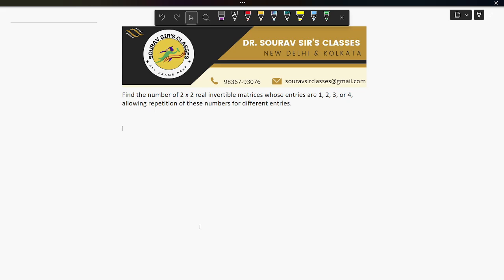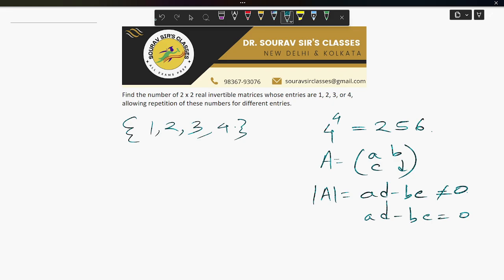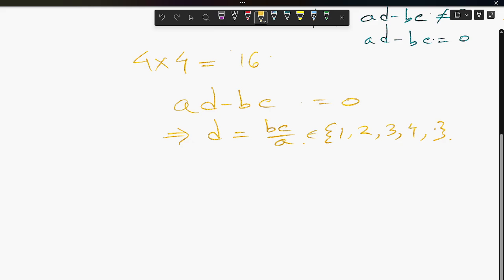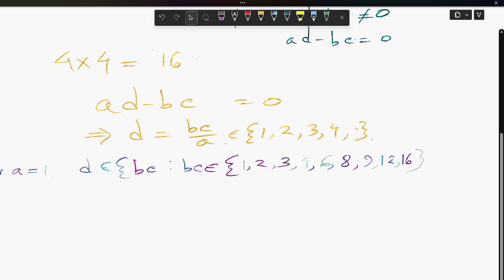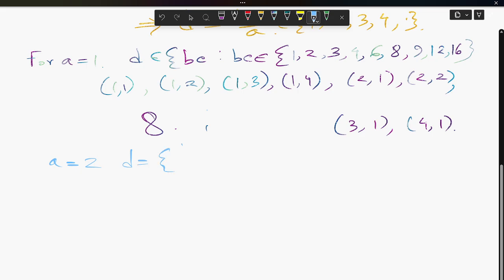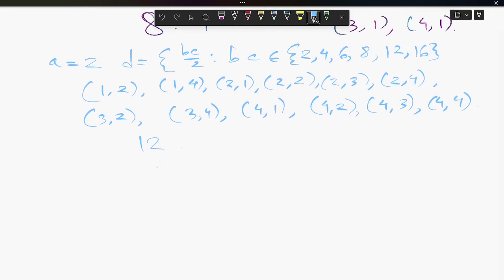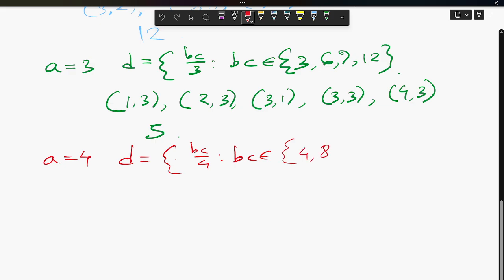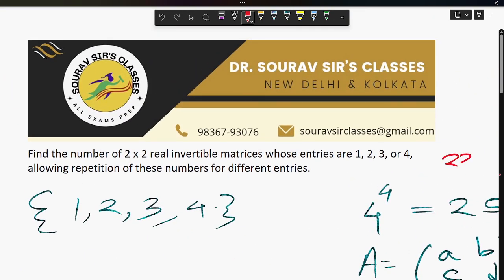NBHM 2025 Questions complete solutions | Question No. 17 Answer Breakdown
🚀 Welcome to another detailed solution from Dr. Sourav Sir’s Classes! If you’re preparing for NBHM 2025 and looking for in-depth explanations of complex problems, you’re in the right place. In this video, we break down Question No. 17 step by step, making sure you understand every concept clearly. Whether you're appearing for the NBHM Scholarship Test, aiming for top scores, or just sharpening your mathematical skills, this video is packed with valuable insights.

✅ Complete step-by-step solution of NBHM 2025 Question No. 17
✅ Concepts explained in the simplest way for better understanding
✅ Tricks & tips to solve similar problems quickly
✅ Mistakes students usually make & how to avoid them
✅ Real exam-based approach to answering such questions

We don’t just give answers—we teach you the logic and reasoning behind each step, so you can tackle even the toughest questions confidently!

💡 Why Choose Dr. Sourav Sir’s Classes for NBHM 2025 Preparation?
🔹 Expert Faculty with Years of Teaching Experience
🔹 Comprehensive Study Materials & Live Interactive Sessions
🔹 Personalized Doubt Clearing & One-on-One Mentoring
🔹 Regular Mock Tests & Performance Analysis
🔹 Flexible Learning—Watch Anytime, Anywhere

Our students have successfully cracked NBHM, ISI, CMI, IIT JAM, TIFR, and many more exams under Dr. Sourav Sir’s expert guidance.

🎯 Students preparing for NBHM 2025
🎯 Aspirants of Mathematics Entrance Exams (ISI, CMI, IIT JAM, TIFR, etc.)
🎯 Anyone looking to strengthen their problem-solving skills in Higher Mathematics
🎯 Students aiming to win the NBHM Scholarship and pursue research in Mathematics

If you’re serious about your NBHM 2025 preparation, this is the perfect video for you!

🎓 Want Full NBHM 2025 Preparation?
We provide:
✅ Full NBHM 2025 Course (Complete syllabus coverage)
✅ Mock Tests with Solutions
✅ Specialized Doubt-Clearing Sessions
✅ One-on-One Mentoring
✅ Live & Recorded Lectures for Flexible Learning

📌 If you found this video helpful, don’t forget to:
✔ SHARE 📢 with fellow NBHM aspirants

Stay ahead in your preparation—watch, learn & conquer NBHM 2025! 🚀

Be part of one of the best online learning platforms for competitive exams! Engage in live discussions, interactive sessions, and top-tier mentorship from India’s leading mathematics coaching institute.

💡 Remember: Success in NBHM 2025 isn’t about hard work alone—it’s about the right guidance and smart preparation!

✨ Let’s Ace NBHM 2025 Together! ✨